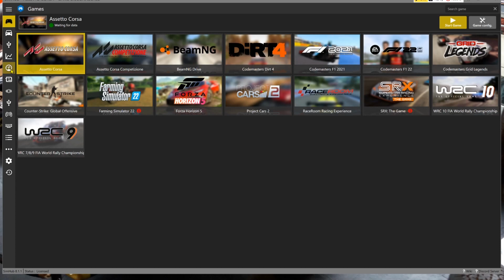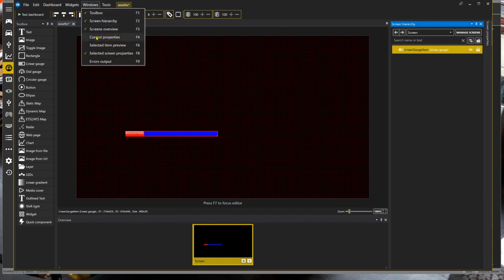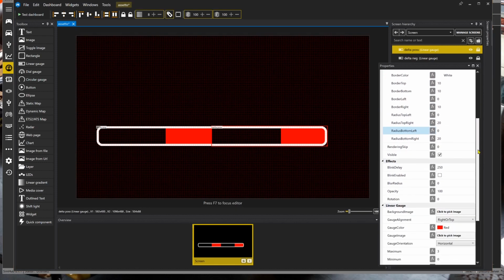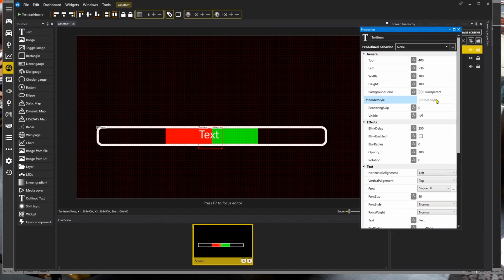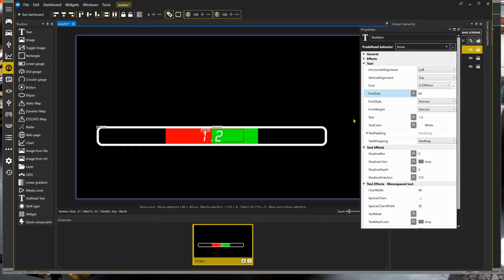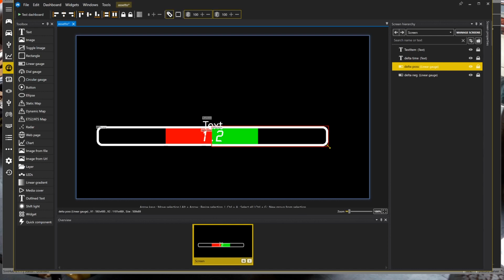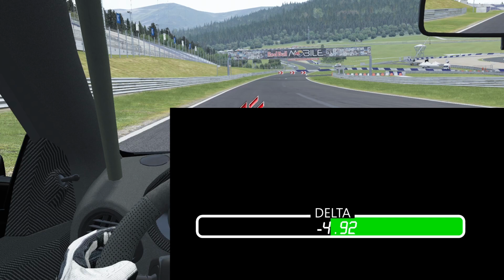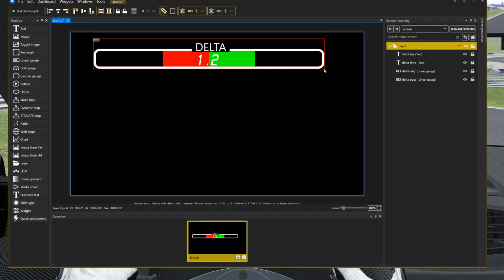Sim Hub Delta Timer Tutorial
This is My second Tutorial on creating a delta timer in Sim Hub Dash Editor.